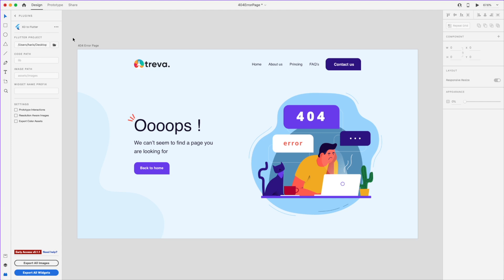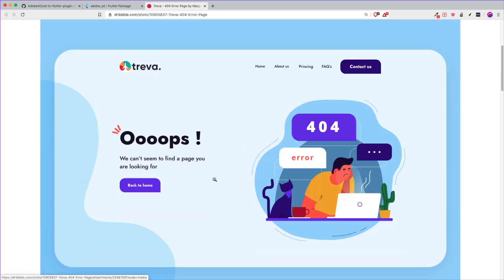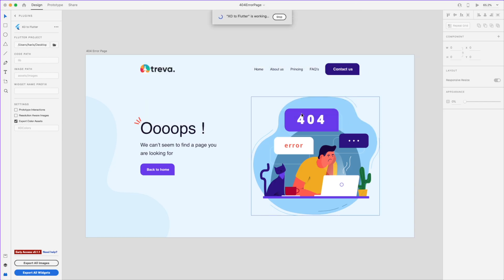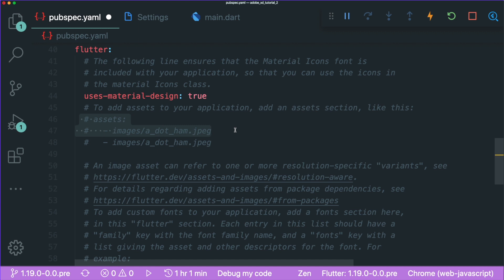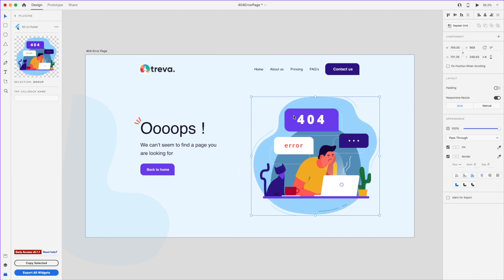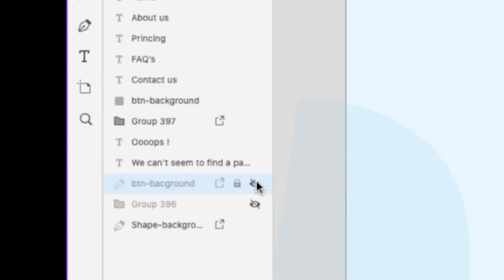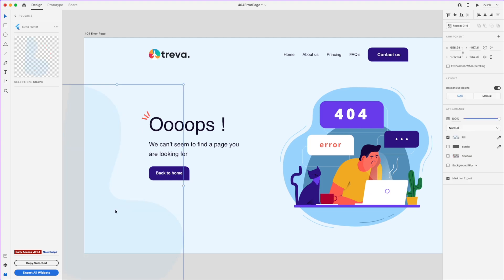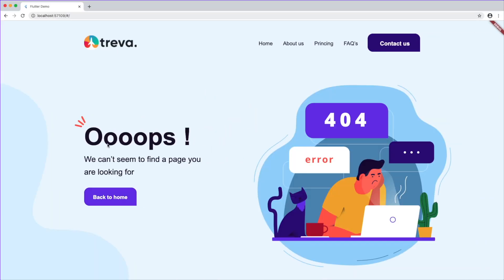Is Adobe XD to Flutter Web Possible?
Skip to 05 mins to watch the start. Watch the video to find out. Yikes.

⏰ Timeline:
00:00 - Introduction
00:23 - Getting Started with Adobe XD to Flutter
05:33 - Tutorial Start (for Adobe XD to Flutter veterans)
07:48 - Export SVG to Image (PNG)
11:49 - Export Shapes to Images (PNG)
16:13 - Change Colour of Button
17:01 - Like, Subscribe and Comment What design to turn next